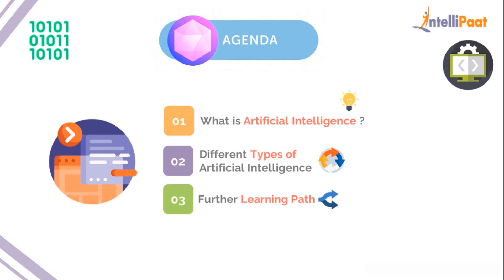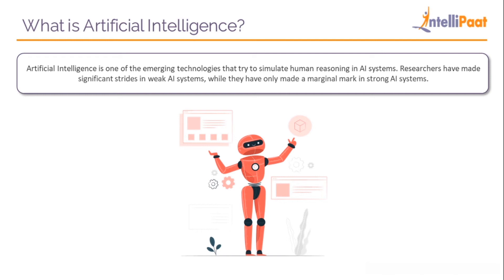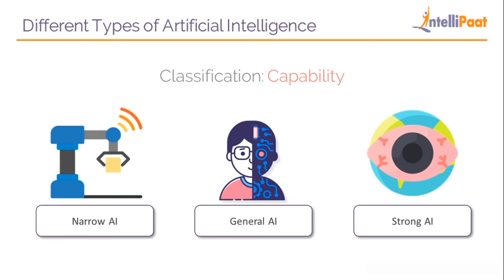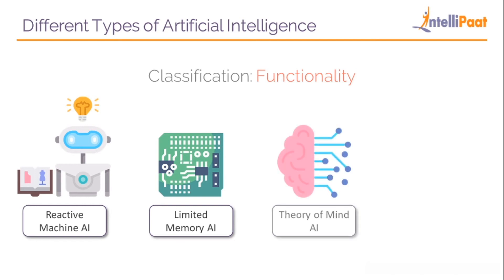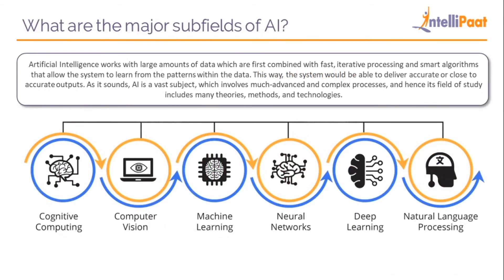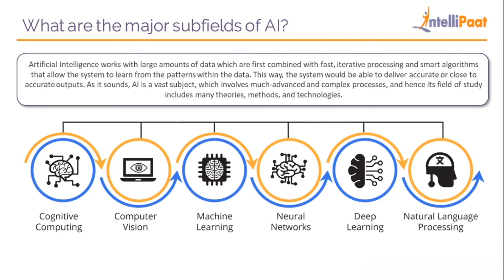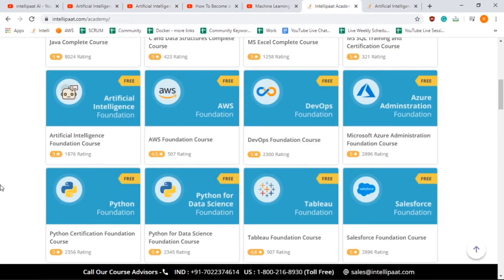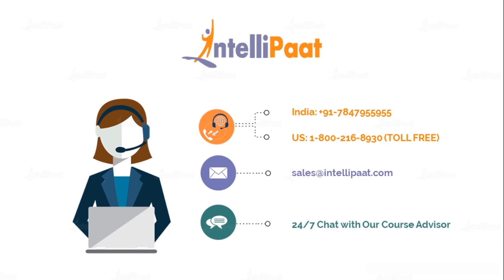Learn AI for Free | Types Of Artificial Intelligence | What is AI | Intellipaat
📰Interested to learn Artificial Intelligence still more? Please check similar what is Artificial Intelligence Blog

Are you looking for something more? Enroll in our Artificial Intelligence Course and become a certified A.I. professional It is a 143 hrs instructor led AI for everyone training provided by Intellipaat which is completely aligned with industry standards and certification bodies.

Got any questions? Ask us in the comment section below.

Intellipaat Edge
1. 24*7 Life time Access & Support
2. Flexible Class Schedule
3. Job Assistance
4. Mentors with +14 yrs
5. Industry Oriented Course ware
6. Life time free Course Upgrade

Why Artificial Intelligence is important?

Artificial Intelligence is taking over each and every industry domain. Machine Learning and especially Deep Learning are the most important aspects of Artificial Intelligence that are being deployed everywhere from search engines to online movie recommendations. Taking the Intellipaat deep learning training & Artificial Intelligence Course can help professionals to build a solid career in a rising technology domain and get the best jobs in top organizations.

Why should you opt for a Artificial Intelligence career?

If you want to fast-track your career then you should strongly consider Artificial Intelligence. The reason for this is that it is one of the fastest growing technology. There is a huge demand for professionals in Artificial Intelligence. The salaries for A.I. Professionals is fantastic.There is a huge growth opportunity in this domain as well. Hence this Intellipaat Artificial Intelligence tutorial is your stepping stone to a successful career!